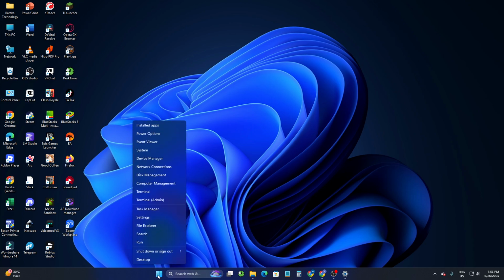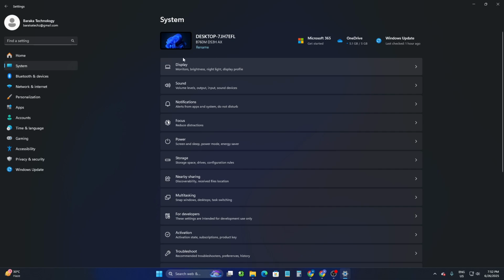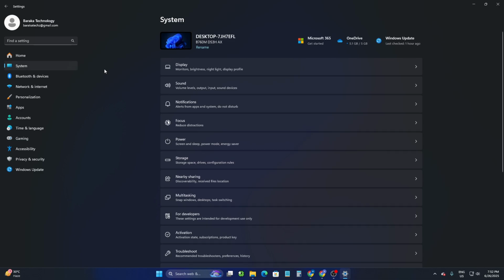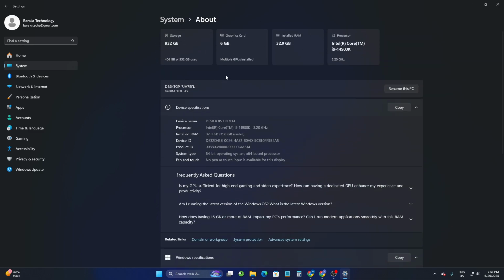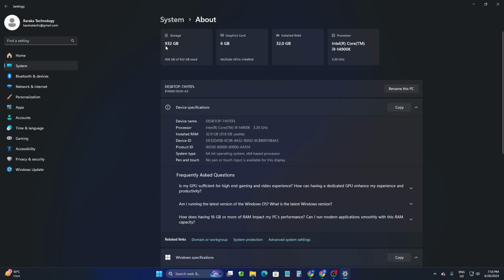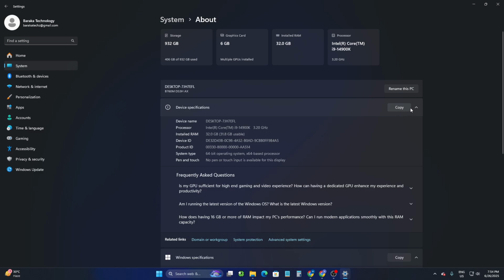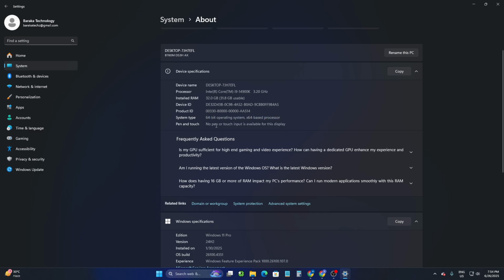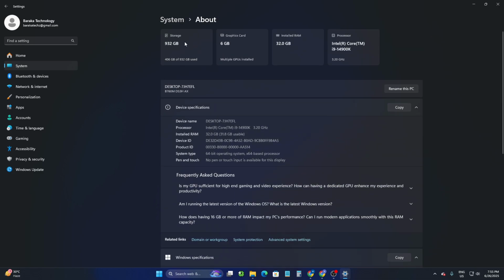Windows 11 - Find Your System Information & Windows Version - RAM, Processor, 64 or 32 Bit, Etc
In this video, you will learn how to find your system information and Windows version on Windows 11, including details like RAM, processor type, and whether your system is 64-bit or 32-bit. This quick guide covers essential steps to check your PC specs easily, helping you understand your hardware and software configuration.